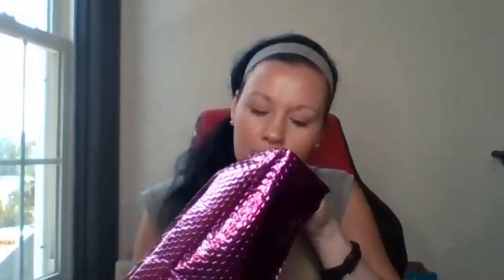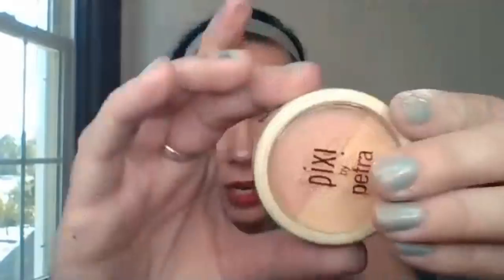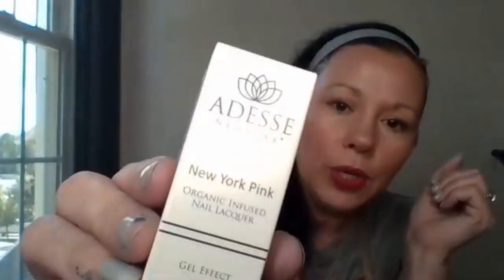Weight Loss on Keto | August Ipsy Bag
Sonia Miller of Junk Monkey Paint Company shares her experience on the Keto diet and how much weight she has lose since starting it.

She also opens her August Ipsy bag in this episode.